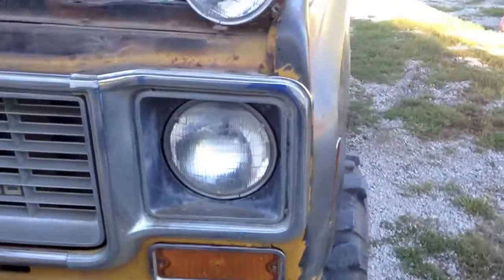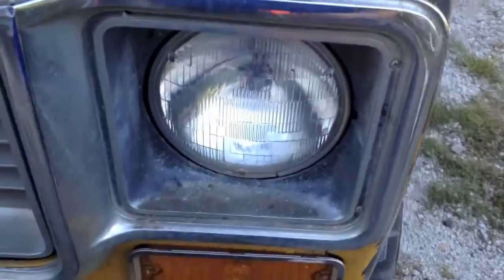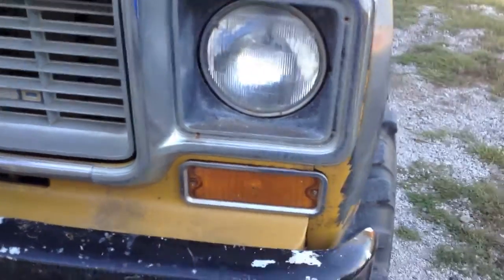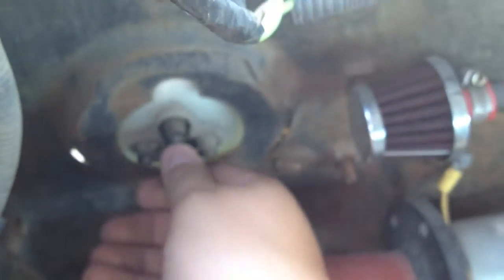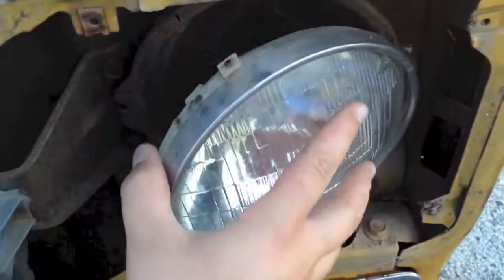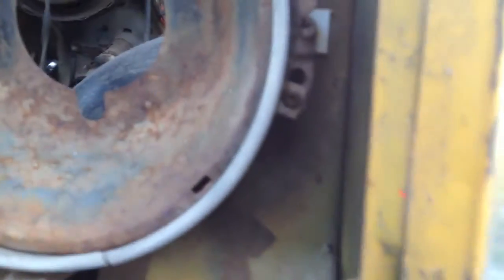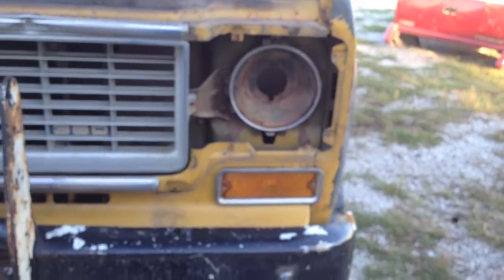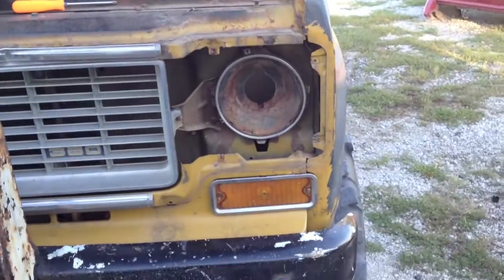How to Replace a Headlight on a 1967-79 Chevy Pickup, Blazer, and Suburban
This is how you Replace a Headlight of a 67-79 chevy pickup, blazer, and suburban.

"Links"